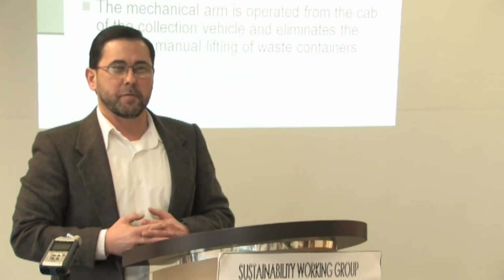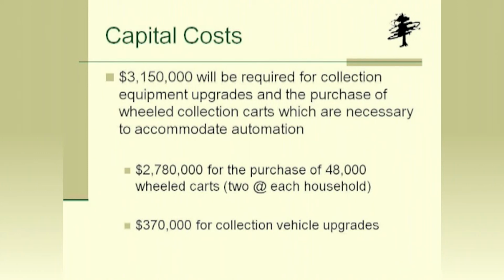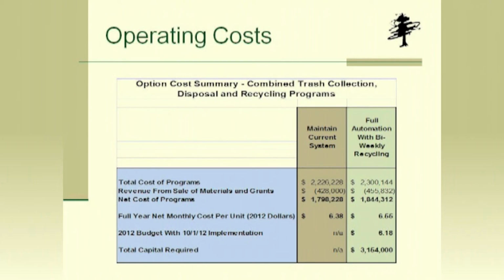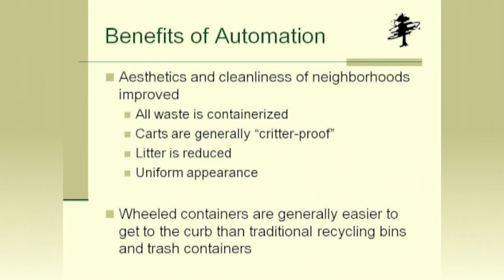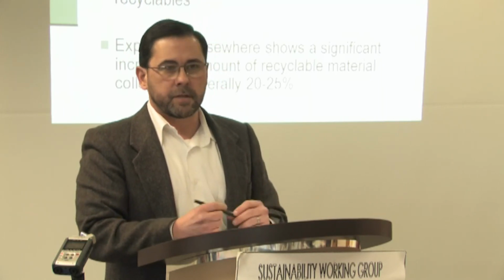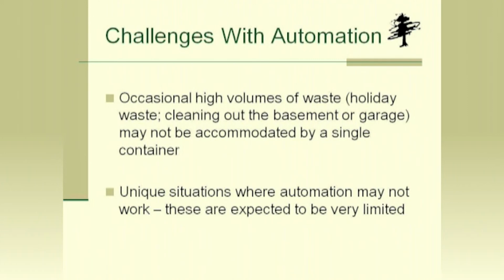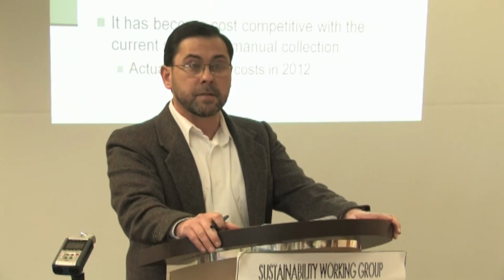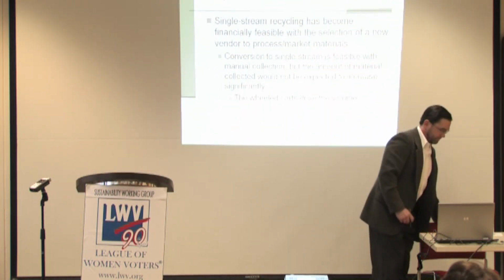League of Women Voters Janeseville - Conversion to Automated Collection of Trash & Recyclables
John Whitcomb, Janesville Operations Manager, and Robert Klimoski, Ower of Rock Disposal, speake to a crowd during Lunch and Learn. The League of Women Voters Janesville hold a monthly event where they invite speakers to discuss local topics of interest. Taped January 9, 2012 by Mike Collins of JATV Media Services.